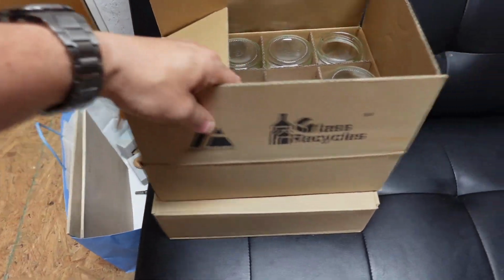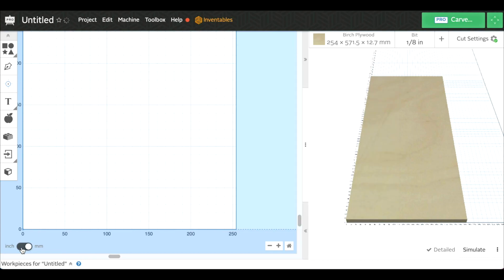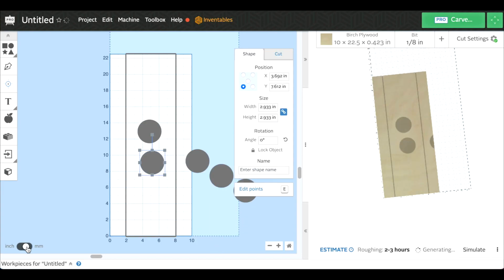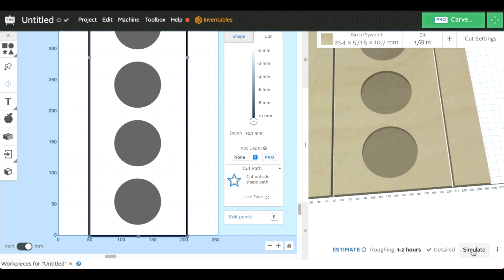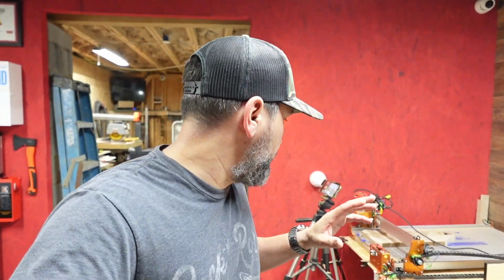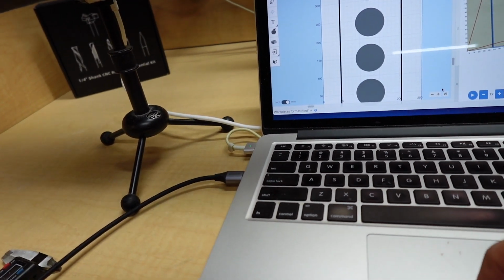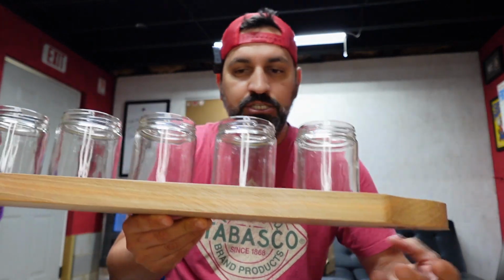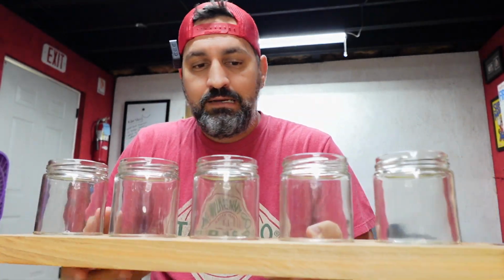I Made a Beer Flight from 100 Year Old Barn Wood!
OR

Consider supporting the channel further by becoming a Member for only $1.99/month

Click on the link below to order some AWESOME TCC Merch and More items!!!  We get a small percentage of each sale and put all money made back into the channel so we can continue to make fun and exciting videos for you to watch!

Filmed On: Sony ZV-1F
Edited On: iMovie
Thumbnail Image: Thumbnail Maker
Microphone: Wireless Mic